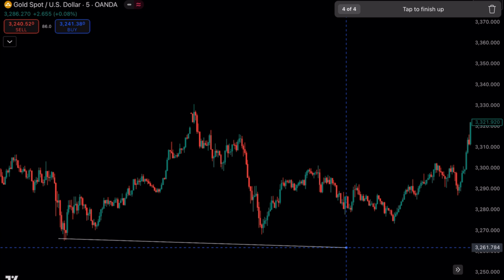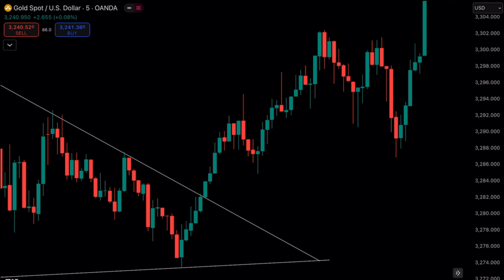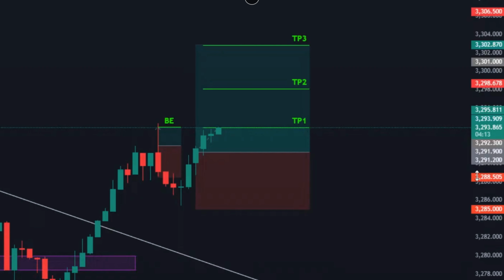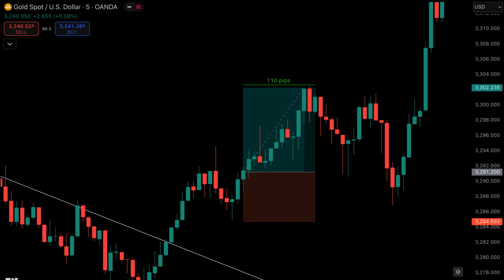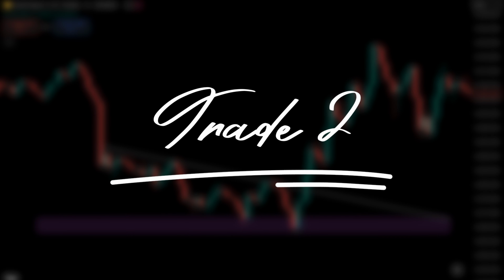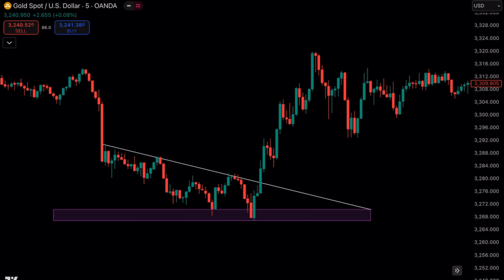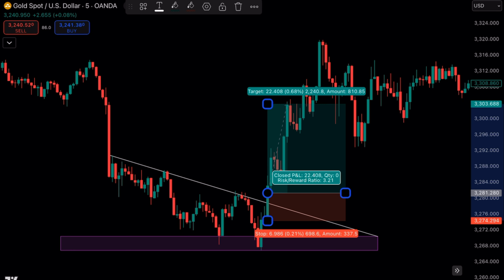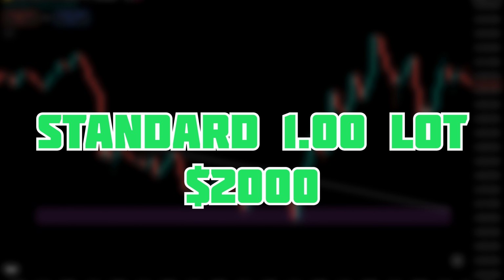Triangle Pattern Explained with Real Trades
In this video, I break down two powerful trades taken live using a simple yet effective triangle pattern strategy at key support and resistance zones. 🚀

👉 Learn how I identified patterns
👉 Waited for confirmation
👉 Entered with proper risk management
👉 Secured over 310 pips in profit

This is pure price action — no indicators, no noise. Just structure, volume, and patience.

⏱️ TIMESTAMPS:
00:00 – Introduction
00:30 – Trade 1: Triangle Breakout (110 Pips)
02:25 – Trade 2: Support Zone Triangle (200 Pips)

📌 Want more trade breakdowns like this?
💬 Comment your thoughts and how many pips you caught

🧠 **Risk Management Reminder**: Never risk more than 1% of your capital per trade.